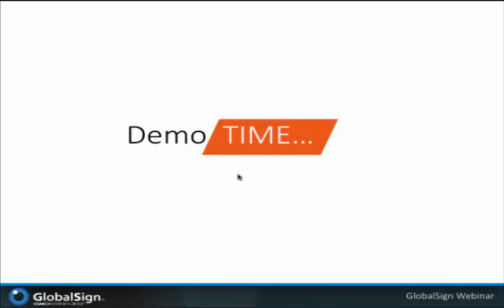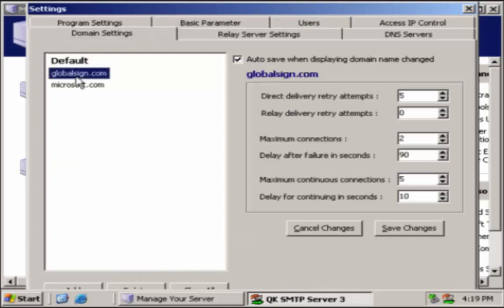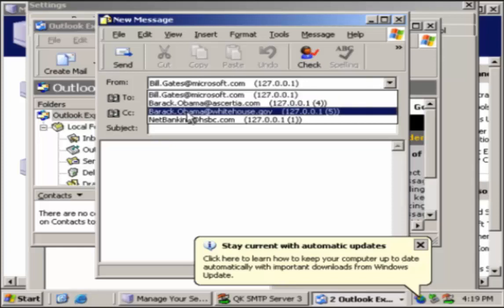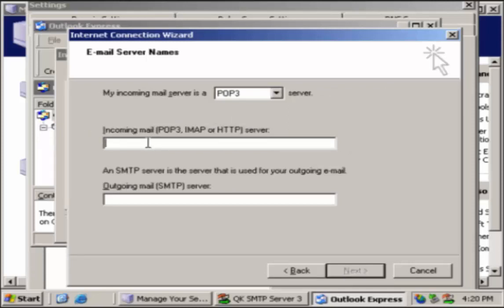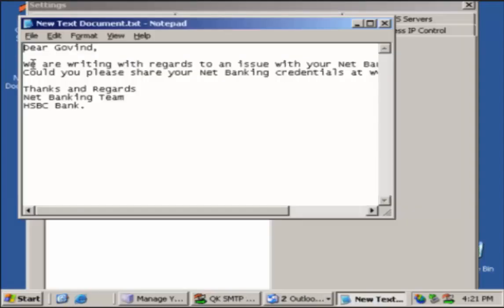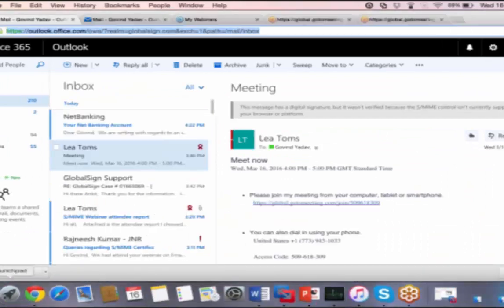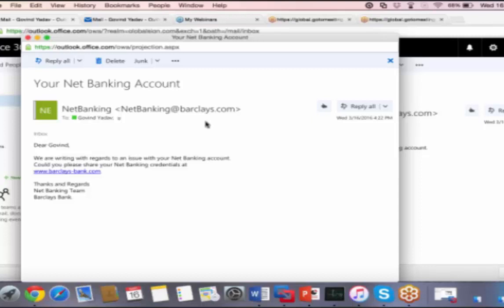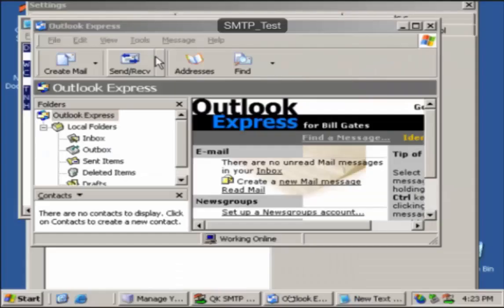How Easy is it to Create a Fake Email Address Demo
94% of employees can’t tell the difference between real and phishing emails. This is a real problem when it comes to business security and data protection.

This video is for educational or Information purpose only.